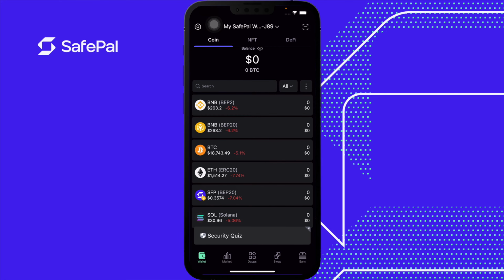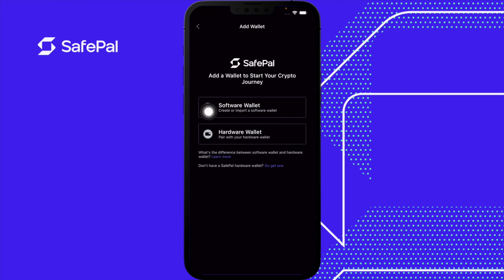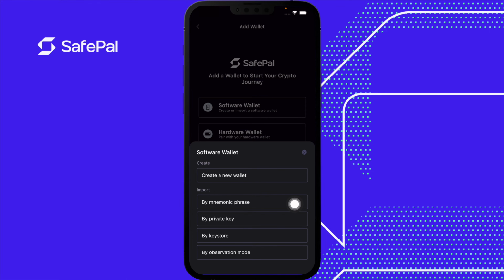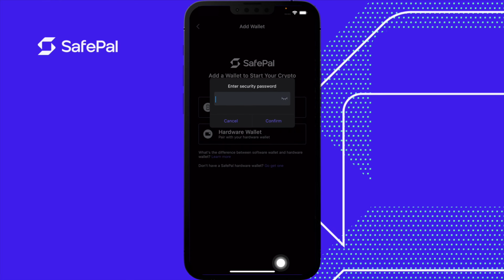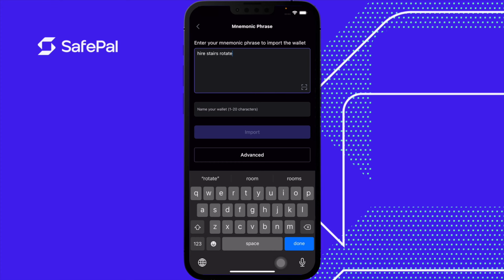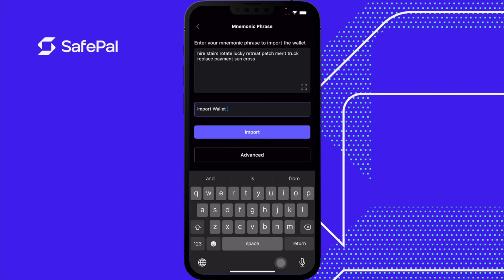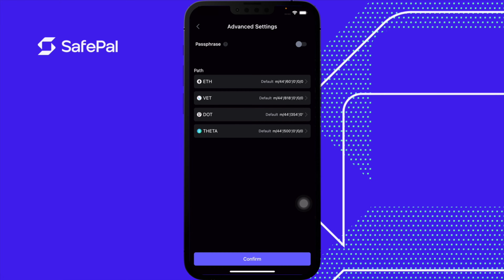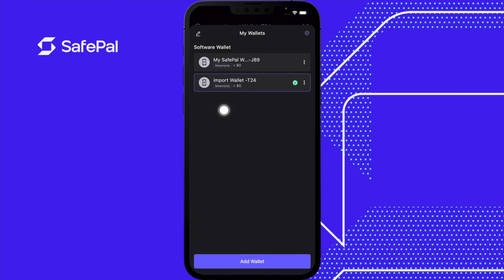How to Import A Wallet In The SafePal App - SafePal Tutorial for Beginners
SafePal Tutorial for Beginners How to Import A Wallet In The SafePal App

SafePal allows you to import your previous wallet when moving your assets into SafePal.  This guide will show users how to import a Crypto Wallet step by step.

- TIMESTAMPS -
00:00 Intro
0:30 Password
0:45 Pattern
1:10 Create a Wallet
1:56 Passphrase
2:25 Generate Seed Phrase
3:08 Name the Wallet
3:33 Disclaimer

▼ ▽ LINKS & RESOURCES

▼ ▽JOIN THE SafePal COMMUNITY

👨‍🏫What is SafePal?👨‍🏫

In 2018, Veronica Wong, a veteran in the tech industry, founded SafePal with two co-founders who shared her mission. Initially a hardware wallet, SafePal has since evolved to a complete suite of smart, secure crypto management solutions accessible for tech pros and non-geeks alike.

In only a handful of years, we've garnered the support of industry giants like Binance and risen from a humble (but ambitious) startup to a global enterprise bringing the freedom and power of crypto to millions – and we're just getting started.

SafePal is powered by a dedicated team of bold changemakers. Blending technical expertise with creative problem solving and a healthy dose of determination, we deliver solutions that challenge the status quo and transform people's lives.

Our HQ is in Singapore, but we’re a remote-first company with team members across four continents. We value diversity and believe our different backgrounds, perspectives and experiences make us stronger and more adaptable to a tech landscape that is constantly shifting.

We know our company's future depends on how we treat each other today, and we're playing the long game. We carry each other through difficult times, pause to celebrate our achievements, and improve ourselves side-by-side. At SafePal, passion is essential, and the moon is the limit.

💻Setting up SafePal Software Wallet💻

The first step to using SafePal is to download the SafePal App. The best way to do this is through the SafePal website. Make sure you have the correct URL, or you could get scammed. Make sure to write down your wallet seed and never show those words to anyone, not even mom!

👩‍💻Using a Dapp with SafePal👩‍💻

Most Dapps require you to give them permission before accessing your wallet. Once you’ve given them permission, you’ll be able to interact with them. Before you confirm any transactions in Dapps using SafePal, take note of the advanced options regarding gas fees. If they are incorrect, you could be overpaying, or your transaction could fail.